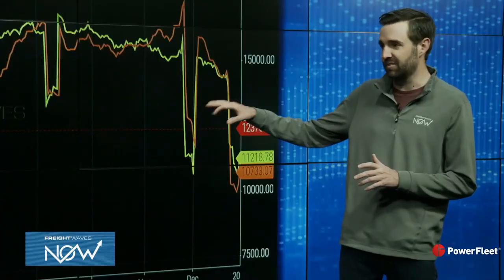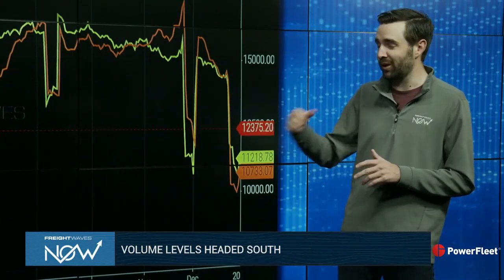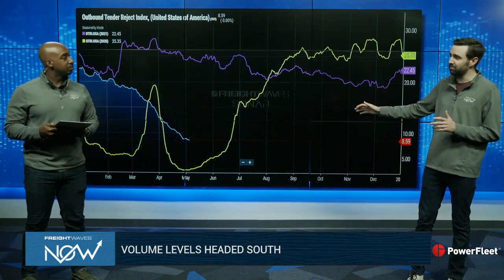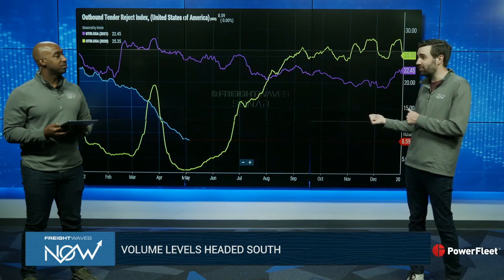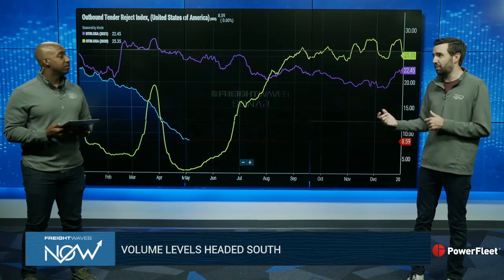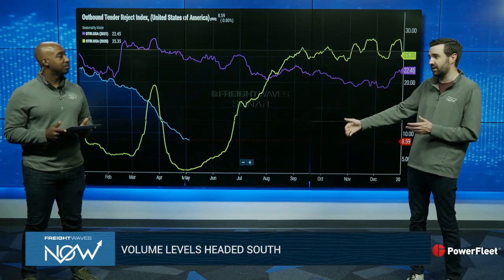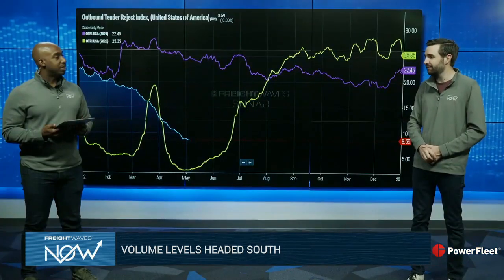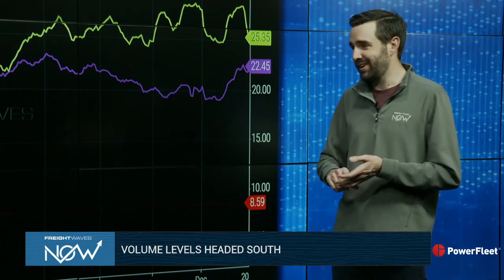Volume levels headed south